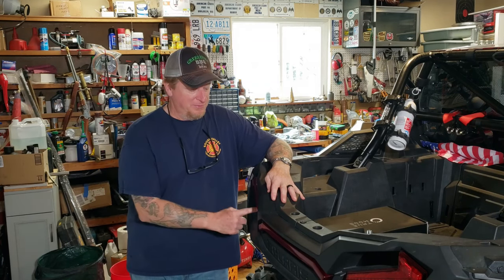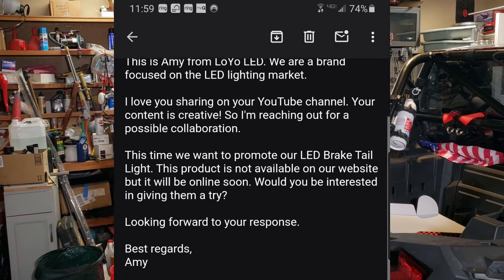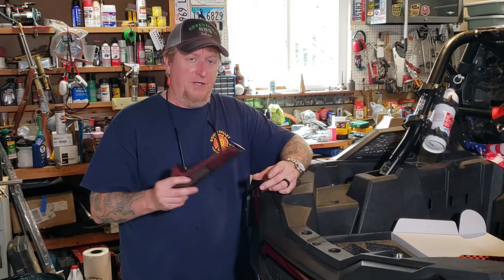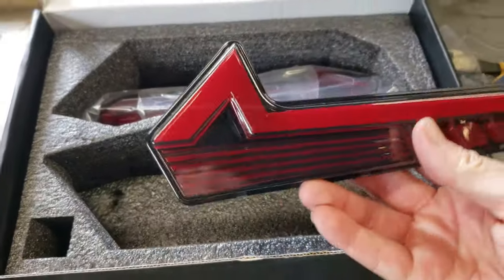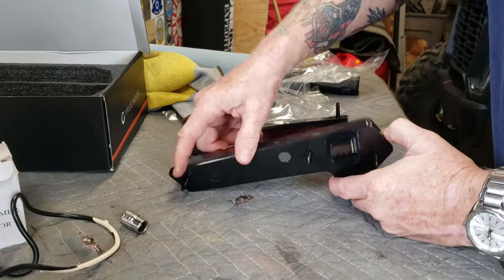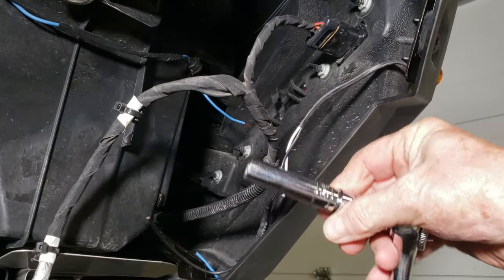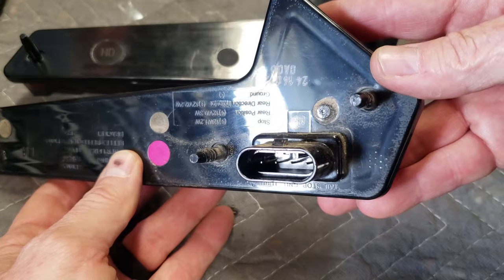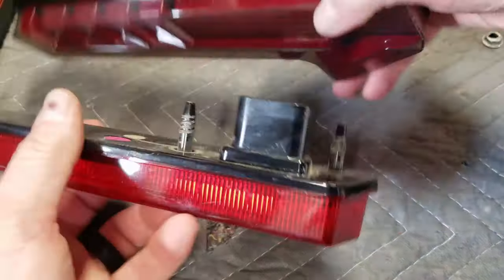Can True Mods be the ultimate Polaris RZR taillight upgrade?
True Mods asked me to review their "F-1" Polaris RZR taillights. I think they are a good addition to the "Battle axe". What do you think?

Our Amazon BBQ store: